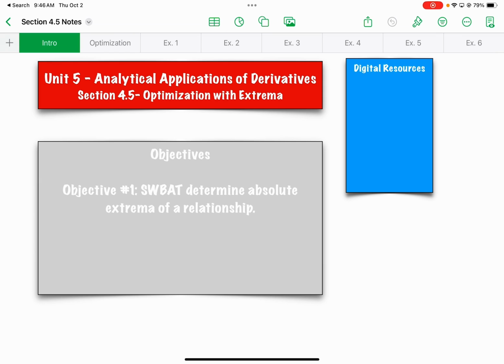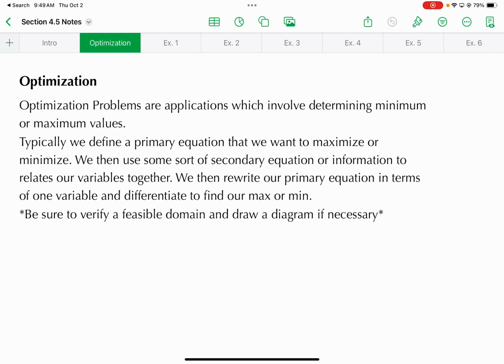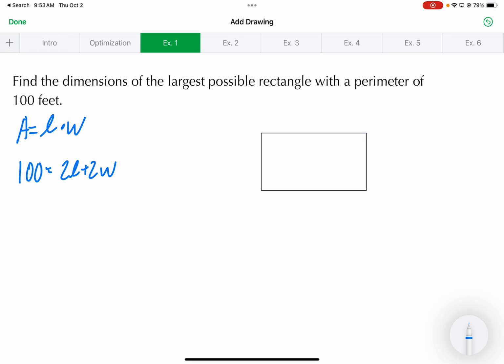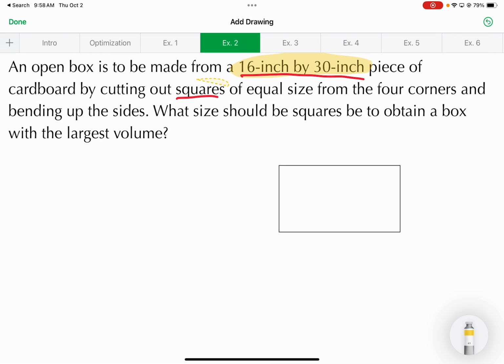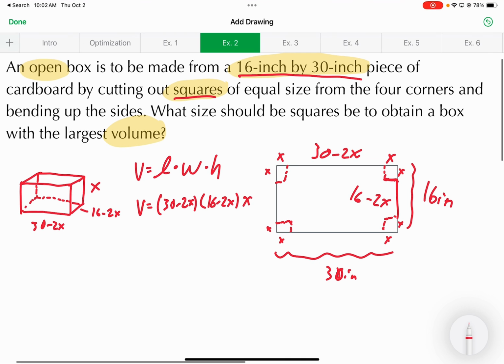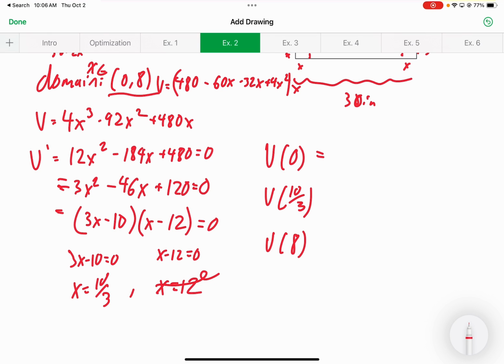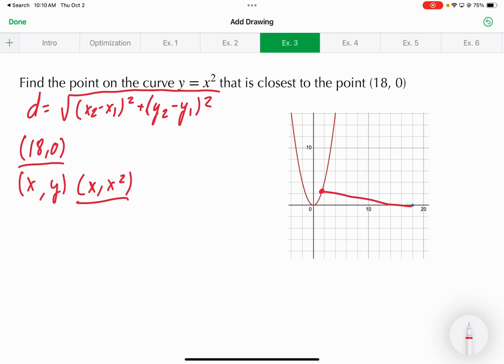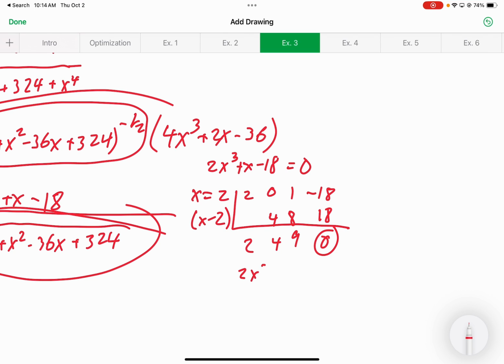Section 4.5 - Optimization Day 1 10/2/25